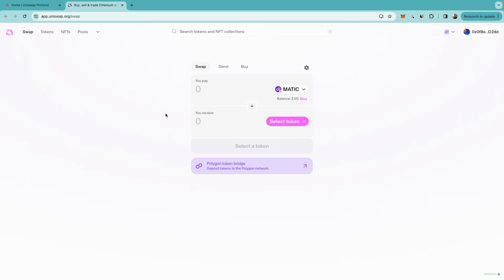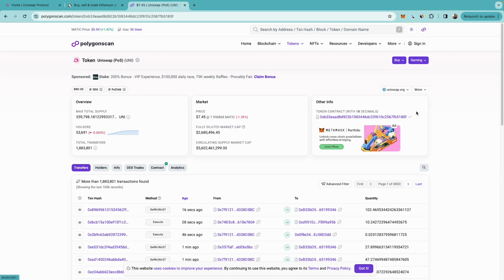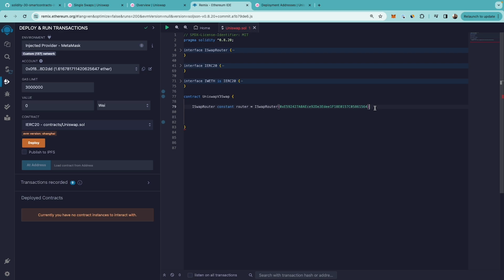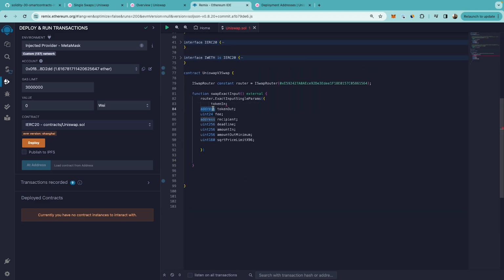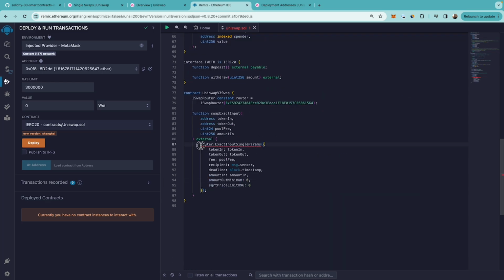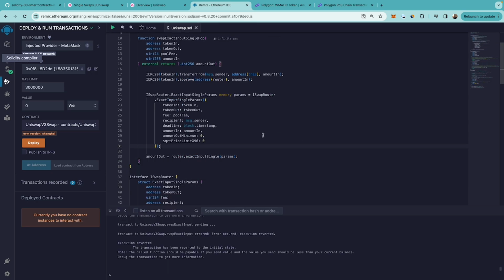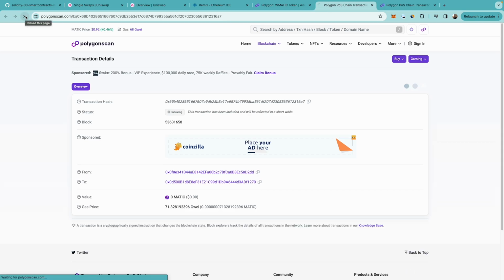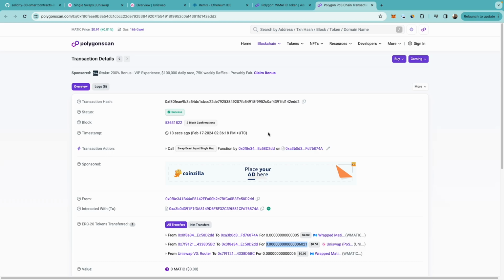🔄 Swapping Tokens using Uniswap Protocol in Solidity | Solidity for Beginners | Day 28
In this video, we'll explore the Uniswap protocol for token swapping. The demonstration begins with a walkthrough of the user interface, followed by a demonstration of how to perform the swap using Solidity. The process involves initializing the router and calling the exact input single function to execute the token swap. Additionally, the demonstration includes transferring tokens from a wallet to a smart contract and providing allowance for the contract to access funds. The final step is compiling and deploying the smart contract. The process is then performed with Polygon Matic tokens, with the result being the successful swap of tokens.

Timeline:
00:00:00 Introduction
00:00:17 Uniswap protocol
00:01:35 Solidity Contract
00:05:27 compile and deploy
00:07:33 Thank you everyone.